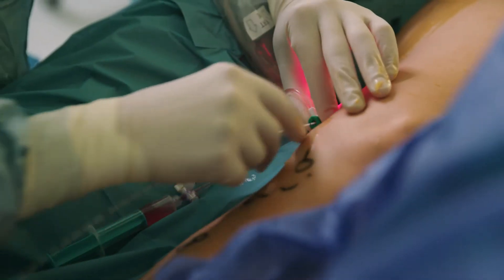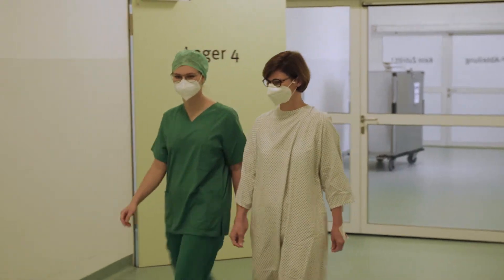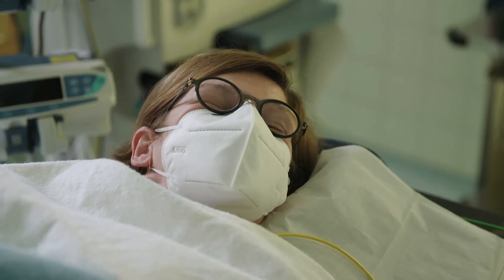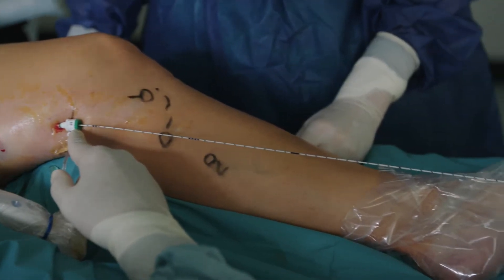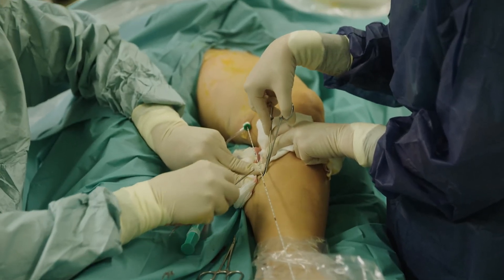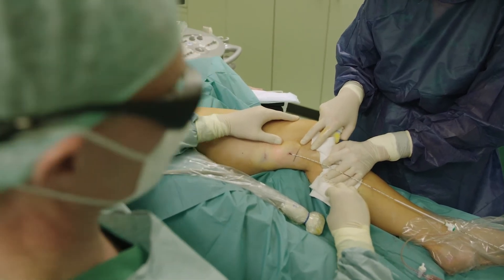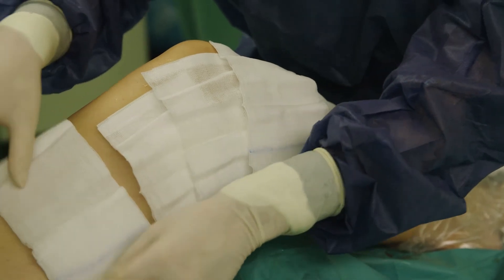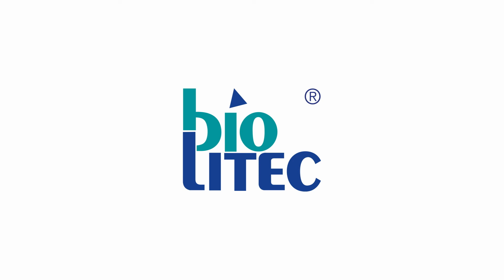ELVeS Radial, the gentle laser procedure for varicose veins - A treatment by Prof. Dr. Stücker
This info film shows a treatment with the innovative ELVeS radial laser therapy for varicose veins. The treating physician is Prof. Dr. Markus Stücker, President of the German Society for Phlebology. We accompanied him and his patient Dr. Thomas on 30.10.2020 during the procedure at the Vein Center of the Ruhr University Bochum.